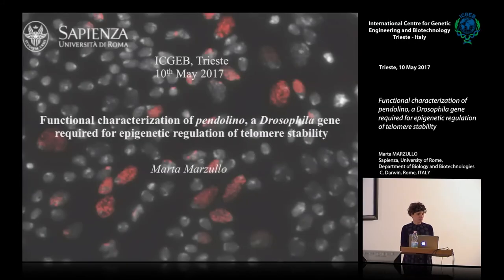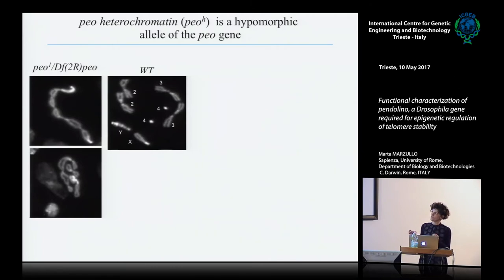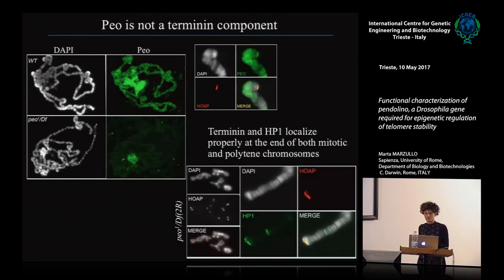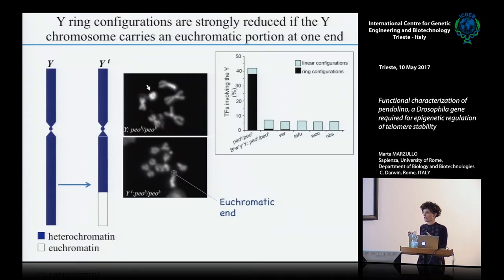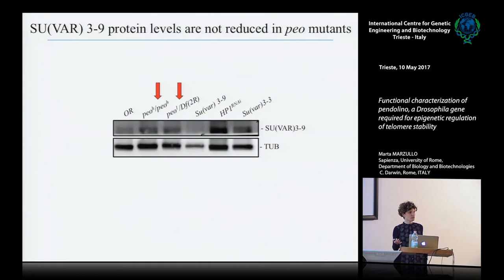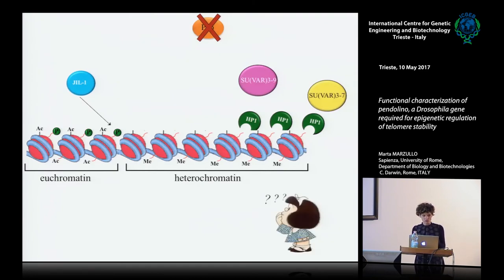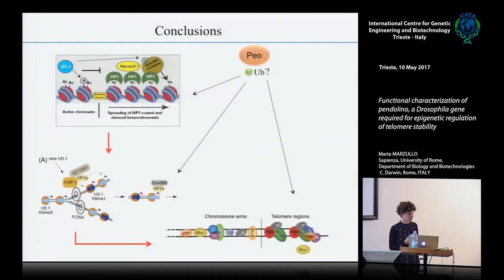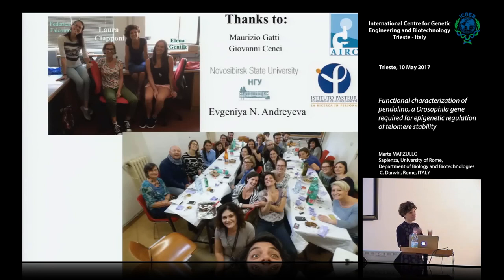M. Marzullo - Functional characterization of pendolino, a Drosophila gene .....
Marta Marzullo, Sapienza, University of Rome, Department of Biology and Biotechnologies, C. Darwin, Rome, ITALY speaks on "Functional characterization of pendolino, a Drosophila gene required for epigenetic regulation of telomere stability". This movie has been recorded at ICGEB Trieste.